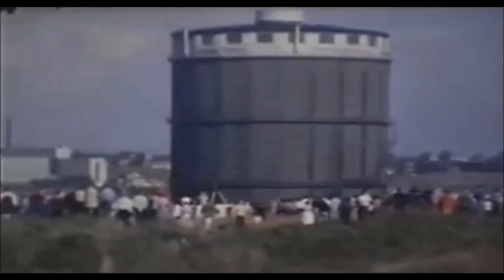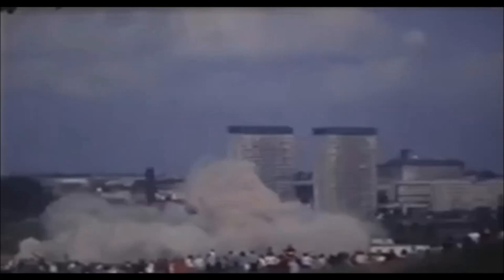The demolition of Portwood (Stockport) cooling tower